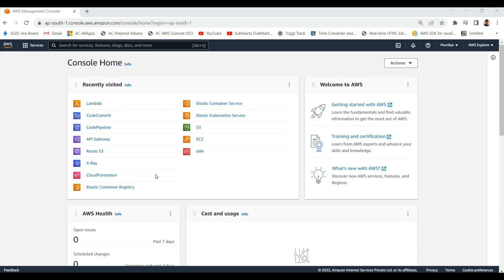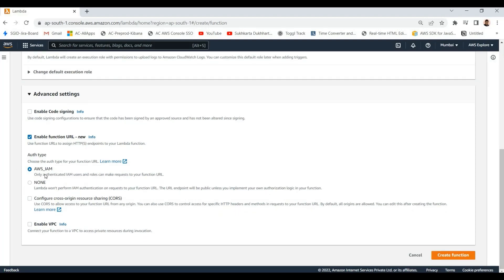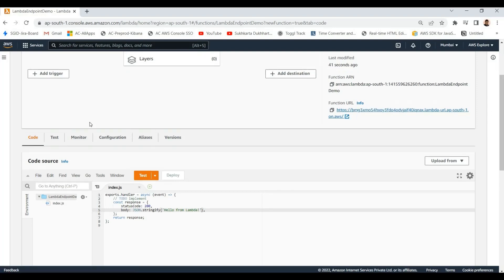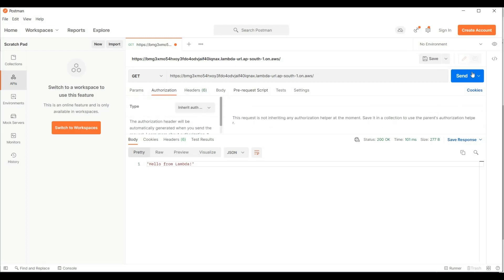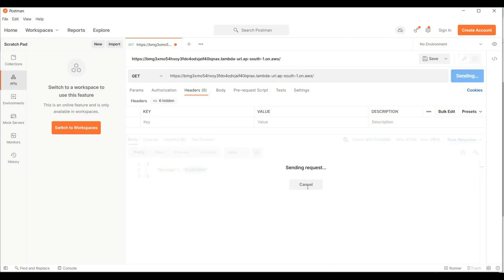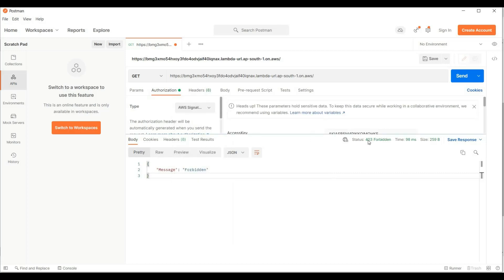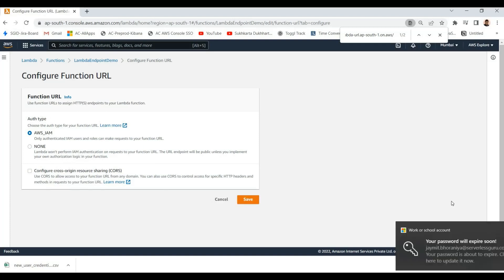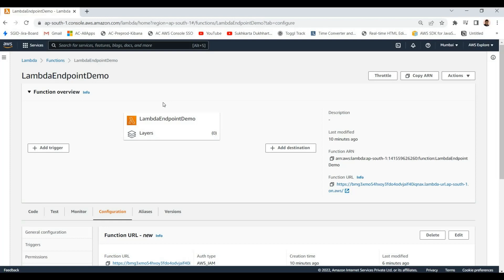aws lambda endpoint | Lambda api feature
AWS Lambda Function URLs Demo: Built-in HTTPS Endpoints For Calling AWS Lambda Functions Without Amazon API Gateway

Lambda Function URLs - Lambda API Without API Gateway

AWS Lambda API

AWS Lambda Function URL
AWS Lambda Endpoint
AWS Lambda New Announced Feature

Aws lambda function urls
Lambda api features
Lambda endpoint
Lambda endpoint url
Lambda endpoints
Lambda function url
Lambda function urls
Lambda new announcement
Lambda new feature
Lambda url
Without api gateway
aws lambda
aws lambda api without api gateway

AWS Lambda Function URLs: Built-in HTTPS Endpoints for Single-Function Microservices Announcement